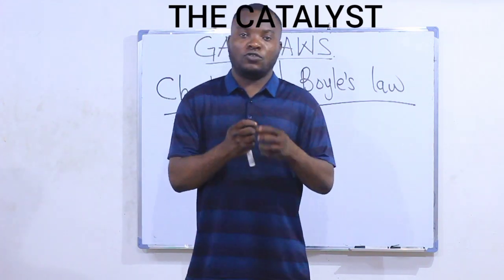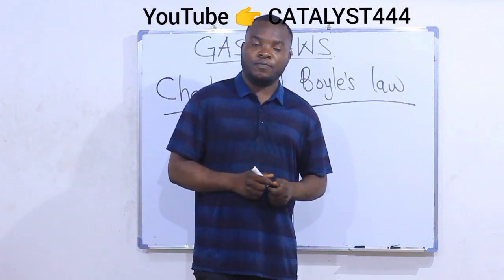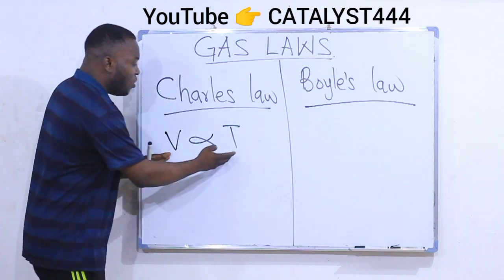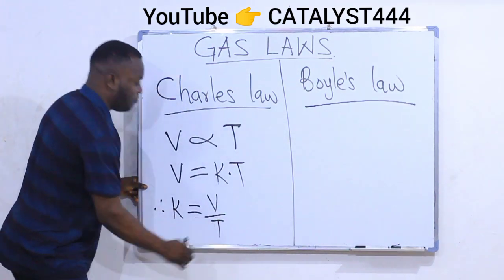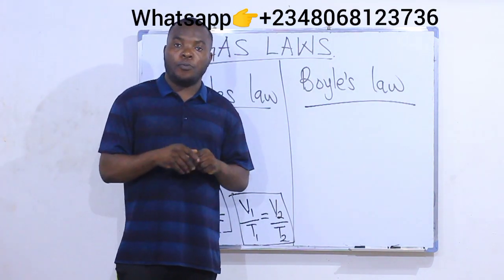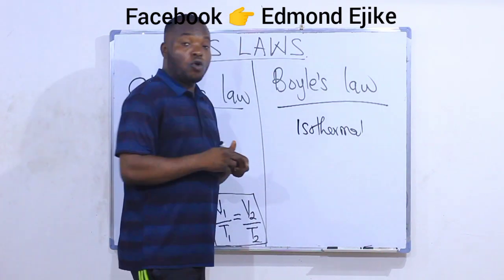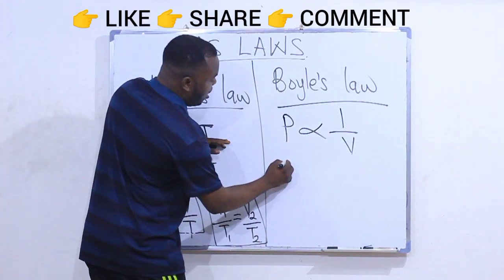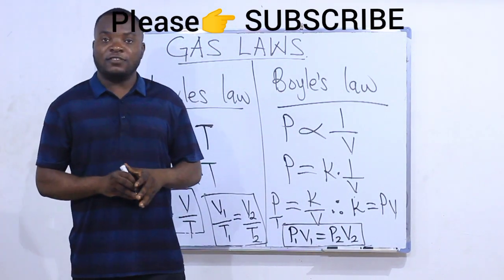CHARLES' LAW AND BOYLE'S LAW